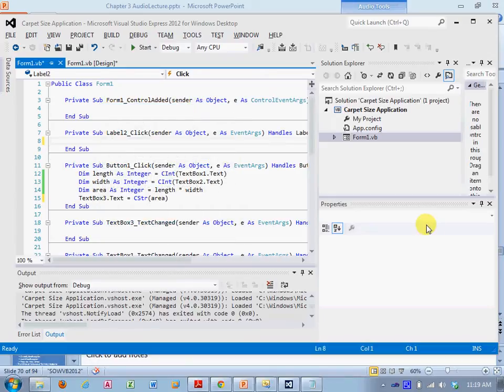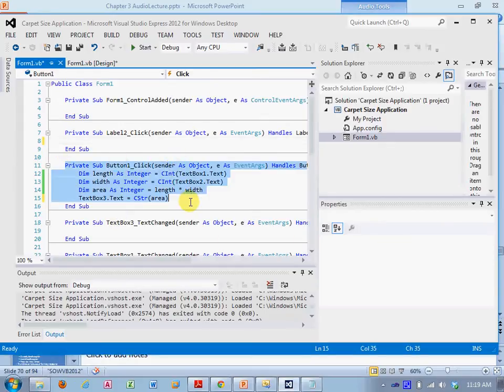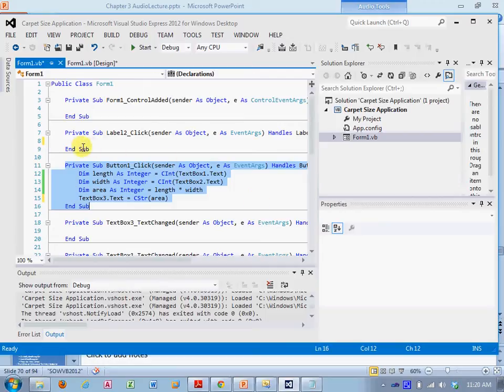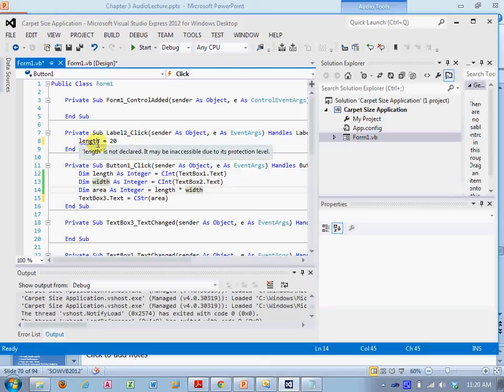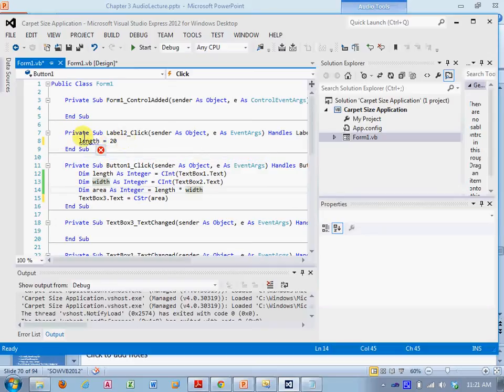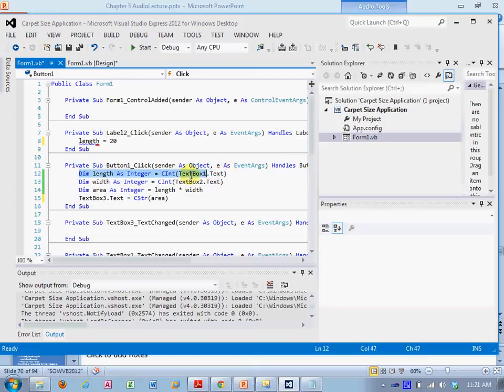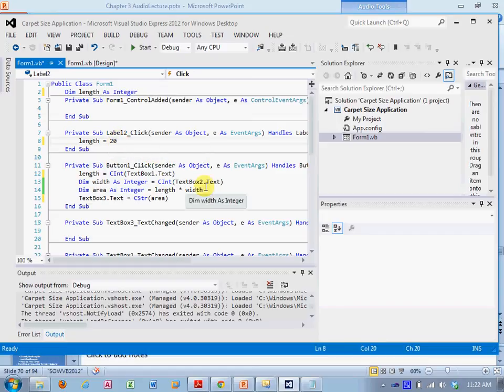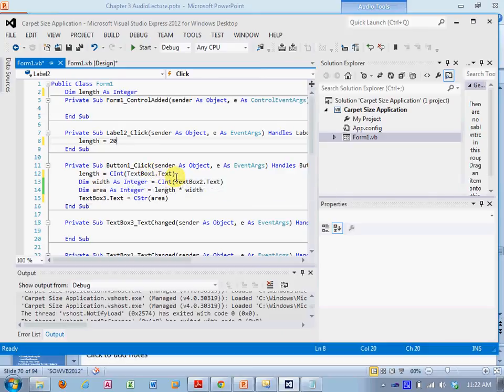Class level vs. local variables in Visual Basic